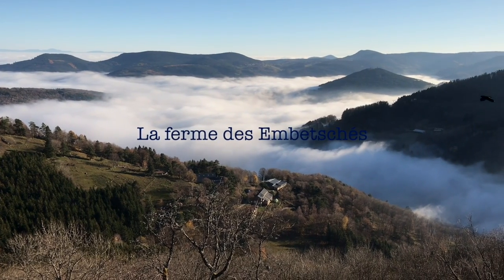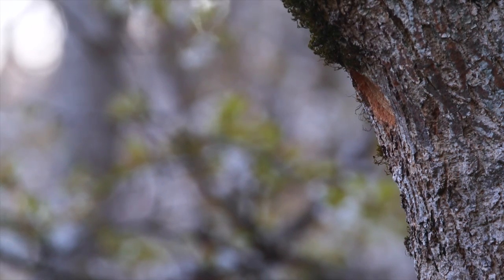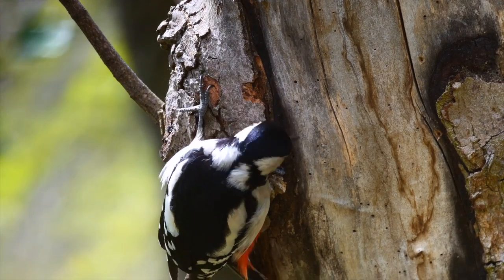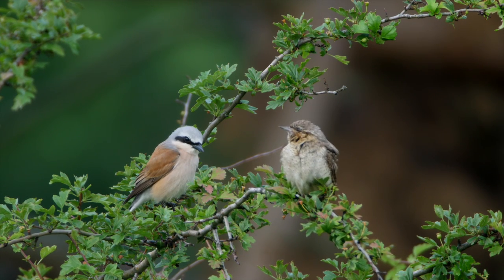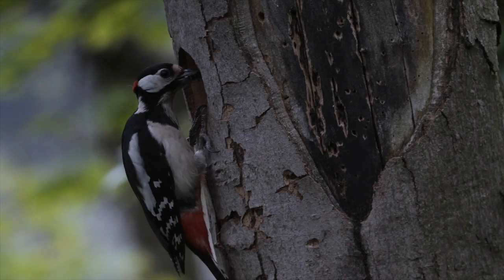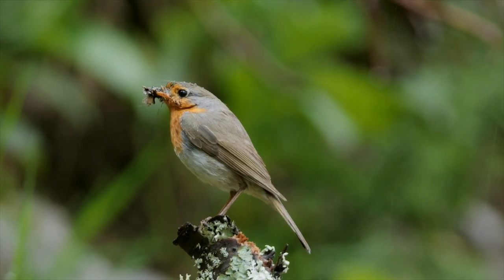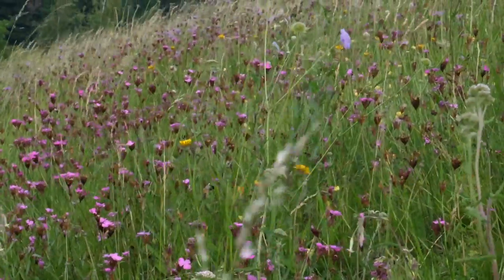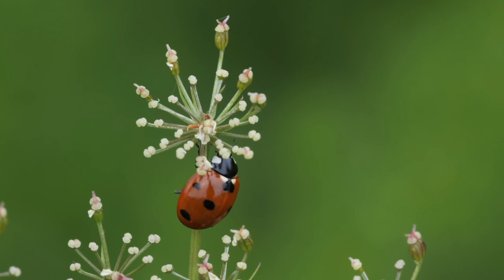happy time for birds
in an agro-ecological farm, in France, let's discover wildlife in spring, and why nature can be so wonderful with just a little care from farmers